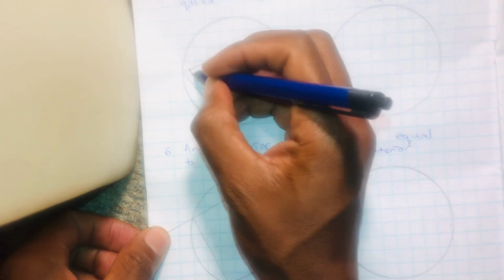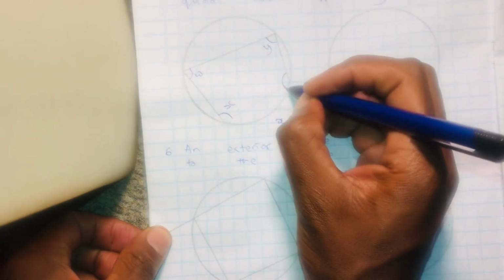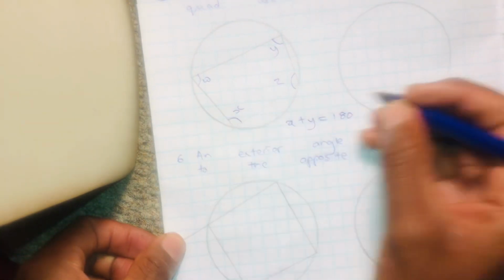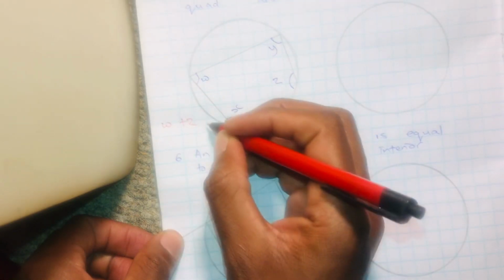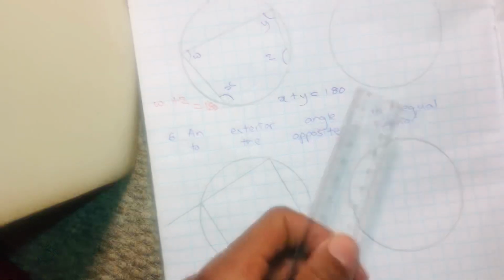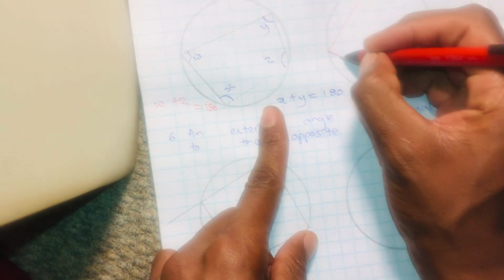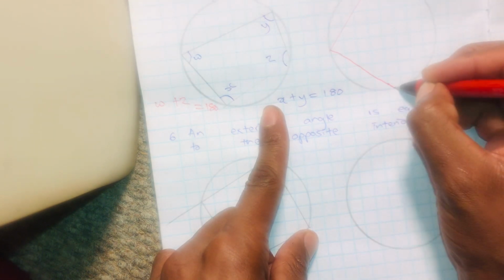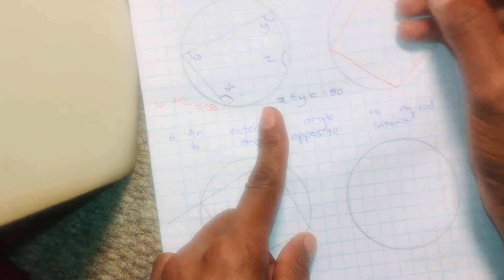Cycle Geometry ~ 0580 IGCSE Mathematics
Cycle Geometry ~ 1) Angles formed by the same chord at the circumference are equal.
2) An angle formed by the center is twice an angle formed at the circumference
3) Opposite angles in a cyclic quad = 180
4) A 90 degrees is formed where a tangent meets the radius
5) An exterior angle = opposite interior
6) A 90 degrees is formed in a semi cycle @demystifiedpapers